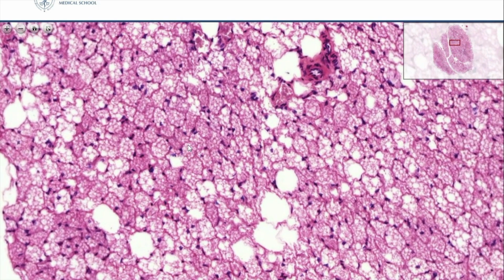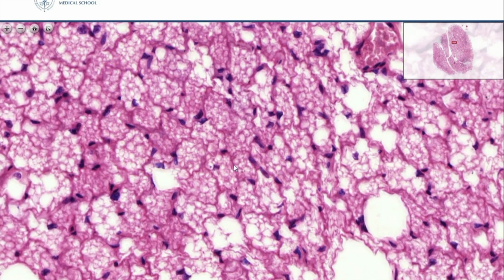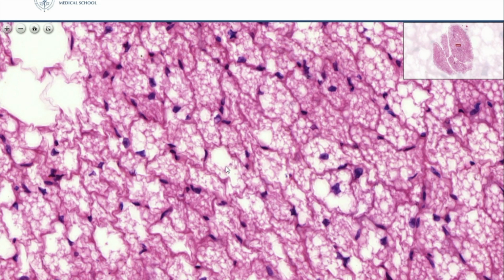7.th Week: Brown fat, HE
Histology 1, Week 7 - Brown fat, HE
Prof. Judit E. Horváth
(Coverphoto by Dave Di Biase from FreeImages)